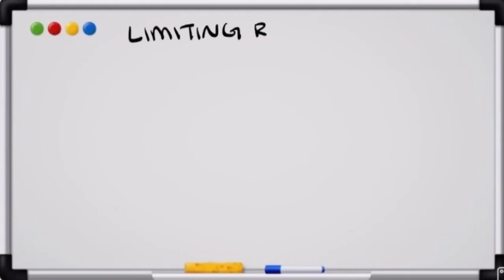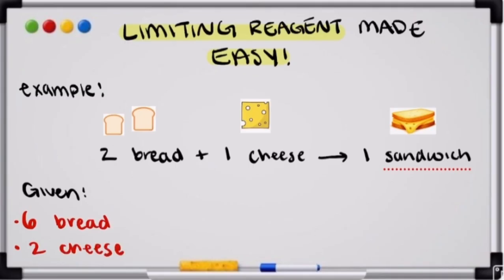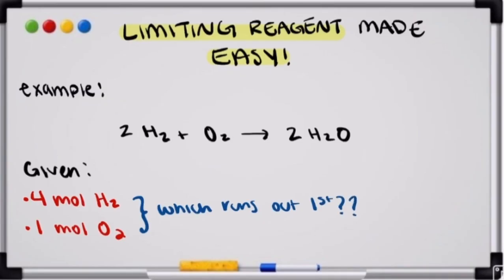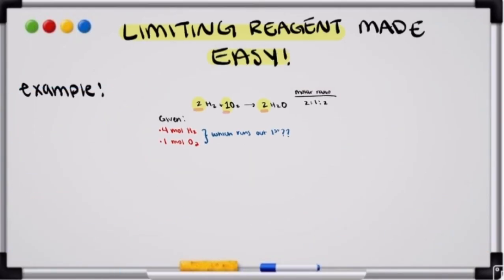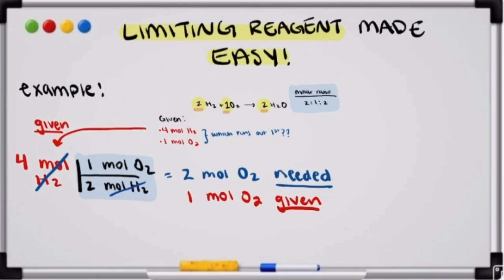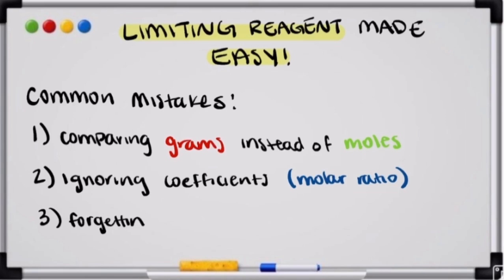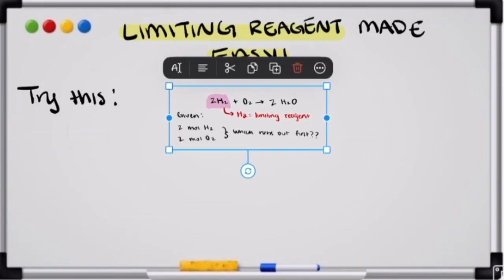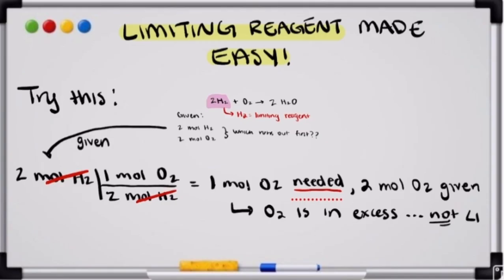Limiting Reagent Made Easy!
CHEM1311 - Limiting Reagent